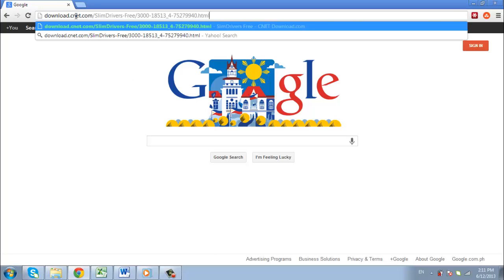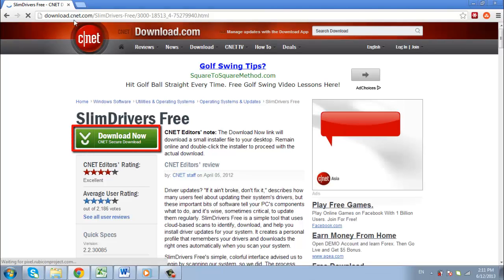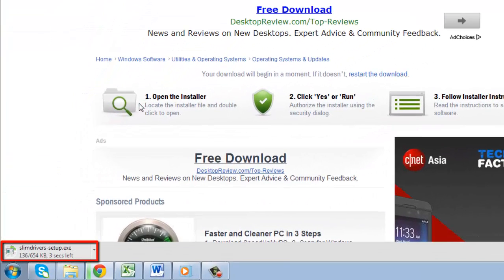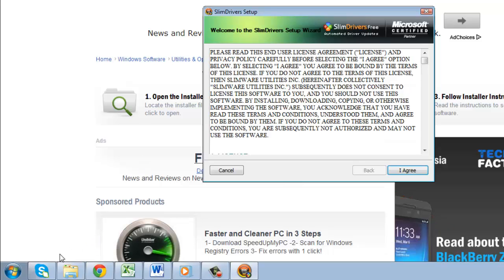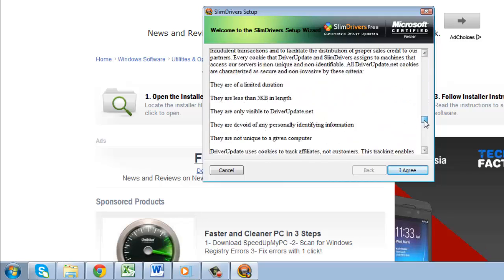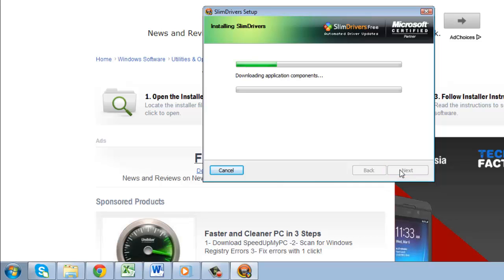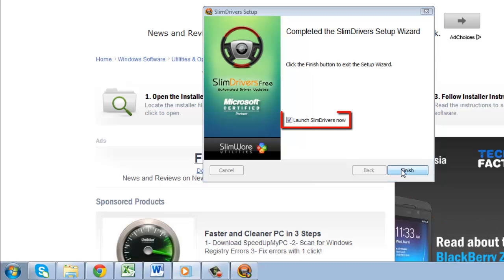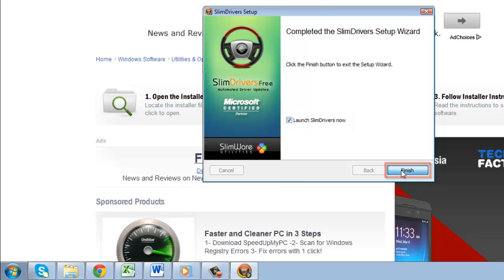How to Download and Install SlimDrivers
In this tutorial you will learn how to install the slimdrivers download.

This tutorial will guide you through the download and installation of SlimDrivers. SlimDrivers is a program that scans your computer and assists you in downloading important driver updates.

Step # 1 -- Download SlimDrivers

Step # 2 -- Setup SlimDrivers Installation

When the download has finished click on the file "slimdrivers-setup.exe" in the lower left side of the browser. Click "Yes" in the "User Account Control" box that pops up, then you will be taken to the "SlimDrivers Setup" menu. Read the user license agreement, then click "I Agree."

Step # 3 -- Install SlimDrivers

SlimDrivers will now install, and you will then be taken to a section which says "Completed the SlimDrivers Setup Wizard." You now have SlimDrivers install which should make managing the drivers on your device much easier.